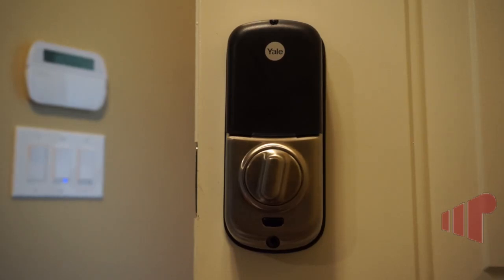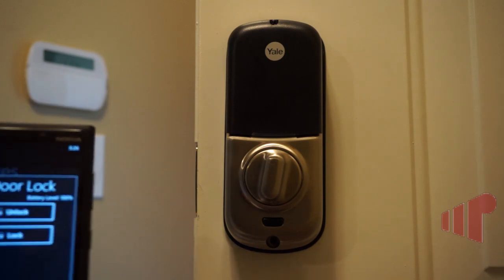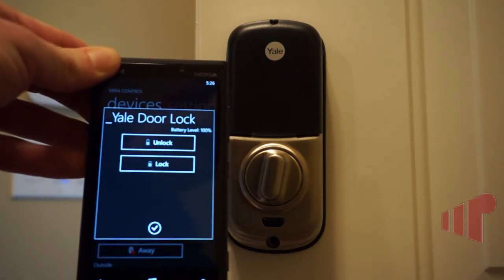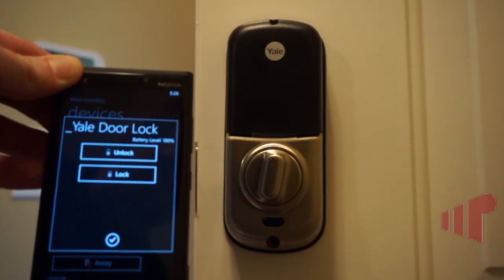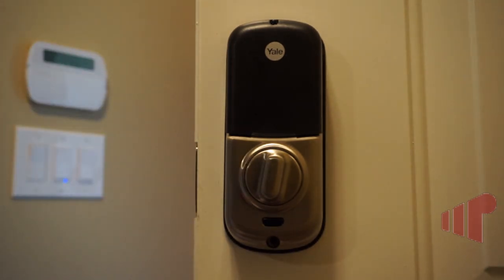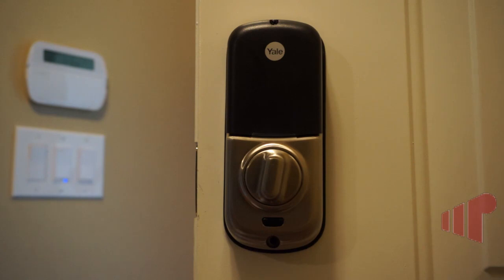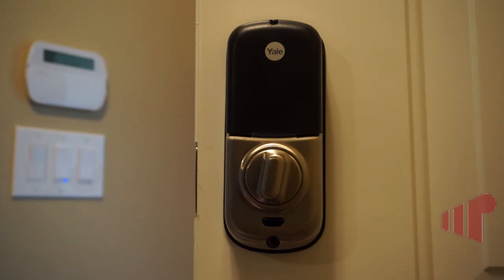Yale Real Living Lock Home Automation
See the Yale Real Living Z-Wave lock interact with a home automation system. This video is part of Missing Remote's review found